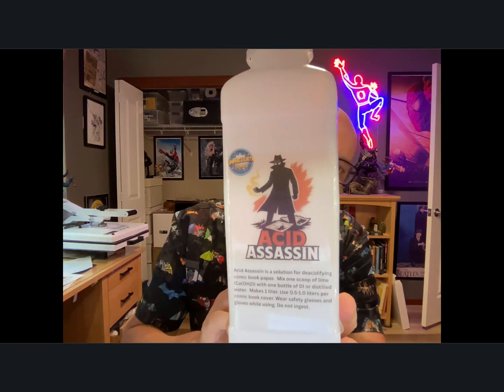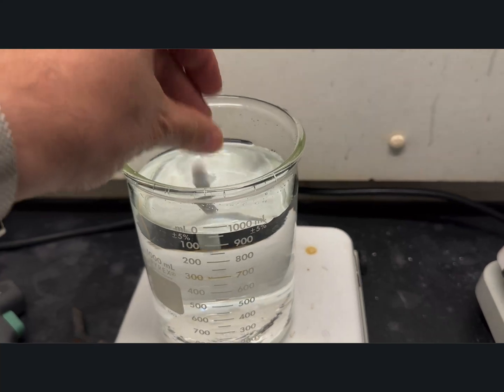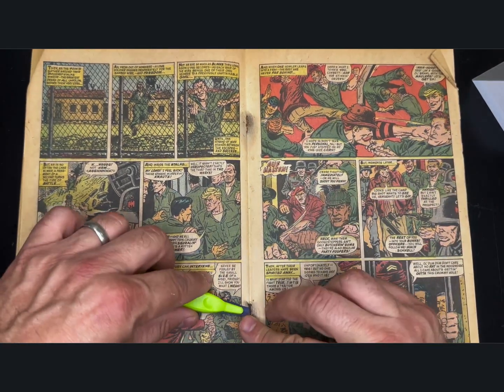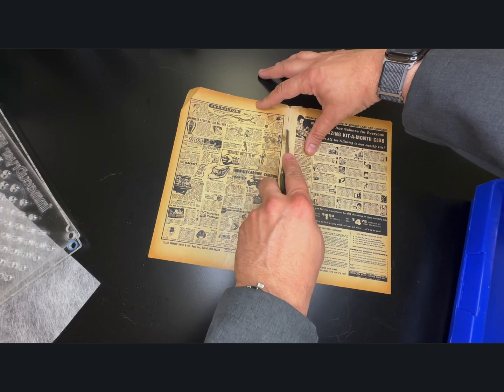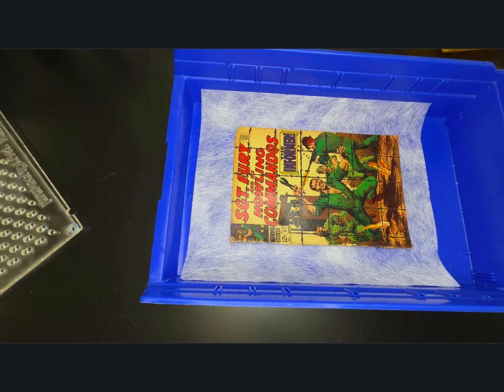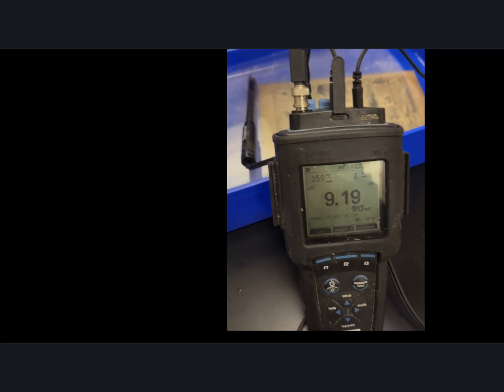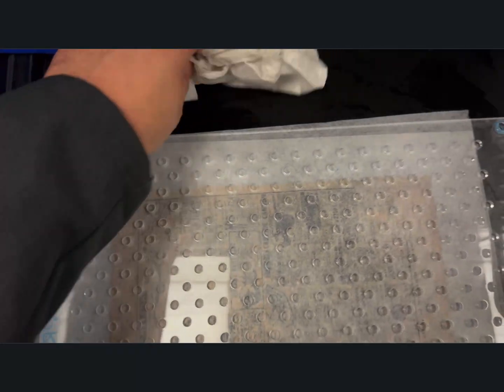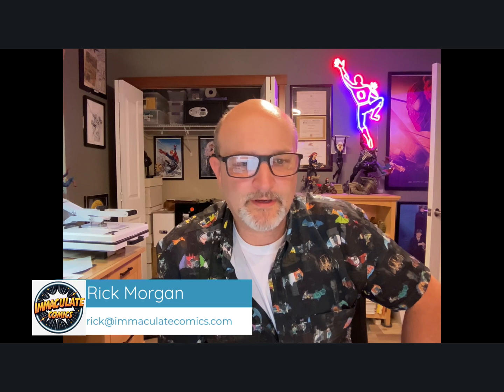Comic Book "Deacidification" with the Acid Assassin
This is an idea I have for a new product.  It's a kit to help those who would like to get started in Comic Book acid neutralization.  I am testing it out as a new product and seeing what people think.  In case it isn't apparent, I despise the term "deacidification" and prefer "neutralization", but I acquiesce to the masses in this case.

Do you want it with or without the Calcium Hydroxide (Pickling lime)?
Is this of interest to you?
Any improvement ideas?

See the comic book conservation book here for instructions and the science: